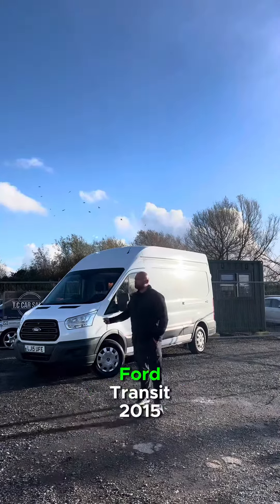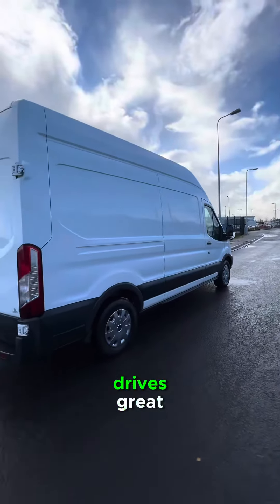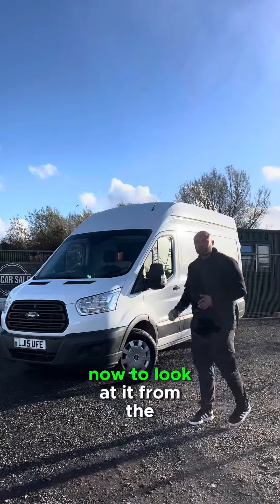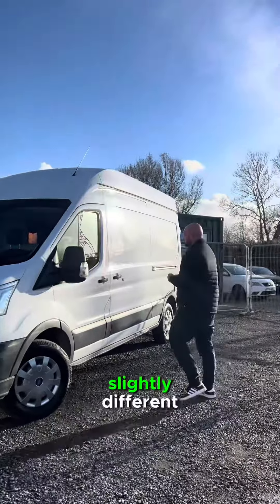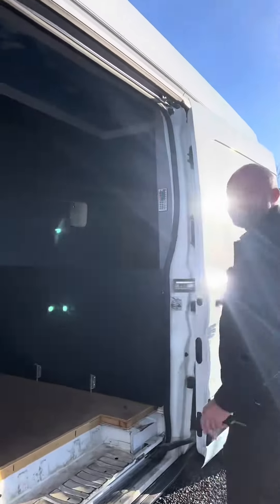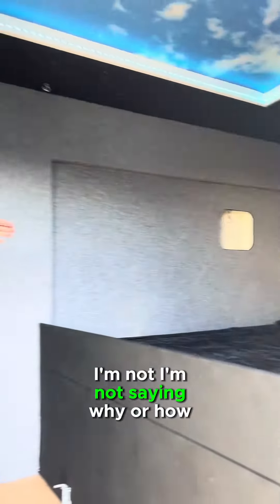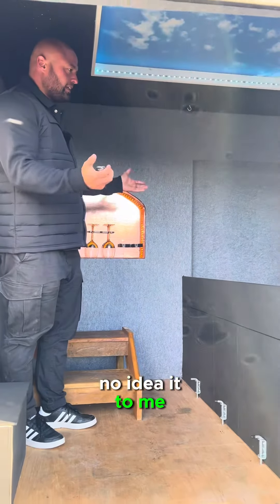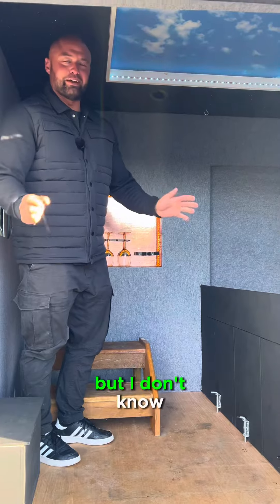What is in the back of this Ford Transit!!